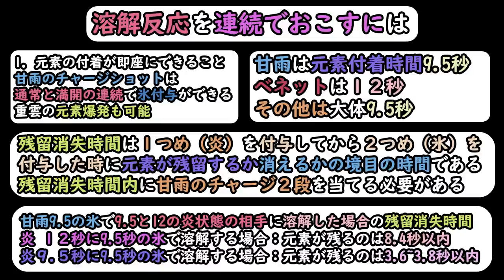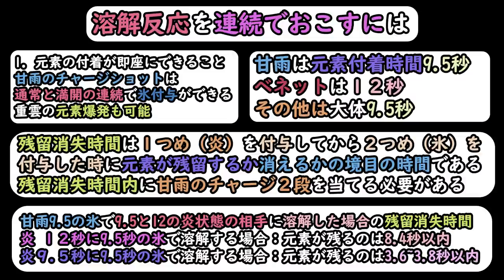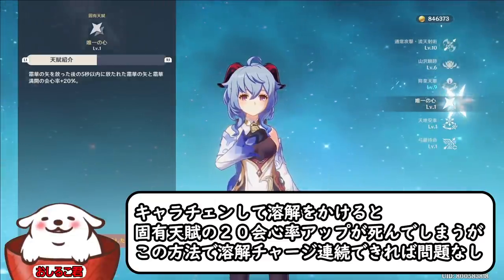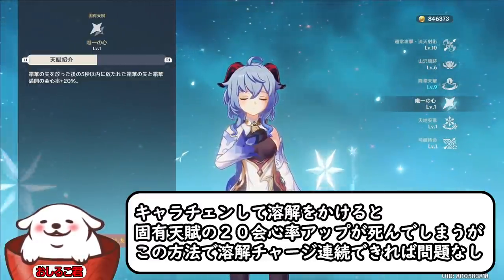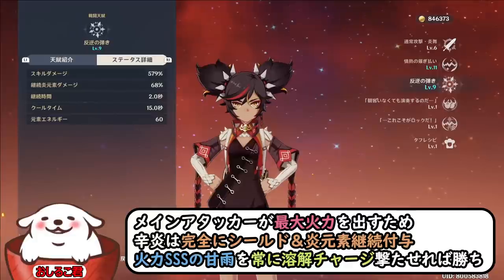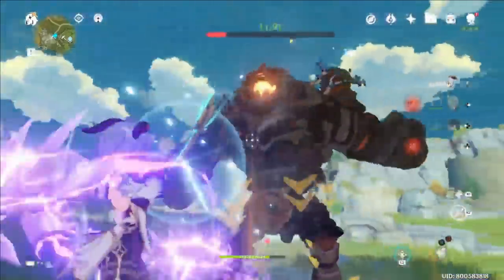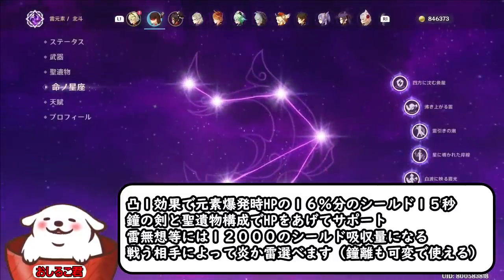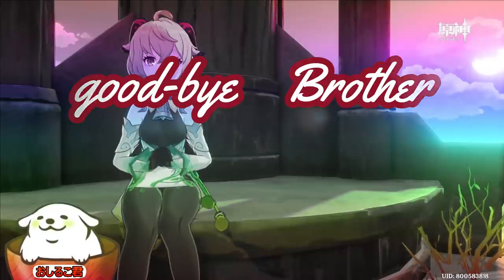原神 甘雨の奥義【１２秒連続溶解】最終章の編成公開！火力SSS甘雨を完成させる方法！武器×聖遺物×編成＝破壊力【genshin】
甘雨火力SSSシリーズ３作品

溶解を使うので最適は熟知も上がる楽団４ですが
この運用法であれば逆飛び４セットでもいいかもしれませんね＾＾
ただし汎用性と扱いやすさ、厳選（楽団剣闘士はレベルアップ素材で必ず定期的に回る）
を考慮して提案しております＾＾

今回のオススメ編成は
・甘雨
・辛炎
・タルタリヤ
・ベネット

スポンサー機能を導入させていただきました。

※プロのデザイナー（スモゾー氏）作成のアイコンが名前の横に表示
※スポンサー様限定の絵文字をチャットで利用する事ができます。
※月額支援金が４９０円とお高い設定です・・・がスポンサー様のご意見ご要望は喜んで積極的に取り入れていきやす！

冒険者ランク５５
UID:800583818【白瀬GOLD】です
生放送してますのでよかったら遊びに来てください！

※放送中のお願い（禁止事項）
・コメント欄でのリスナーさん同士のフレンド申請やゲームのお誘い
・基本リスナーさんと主とのやりとりの放送です。個人的なやりとりはご遠慮ください。

PS4 ID:shirasegold
PS コミュニティー:白瀬GOLDとゲーム野郎部で検索

動画投稿

ゲーム・顔出し・料理・トレーニング